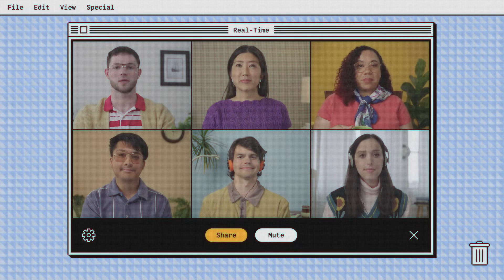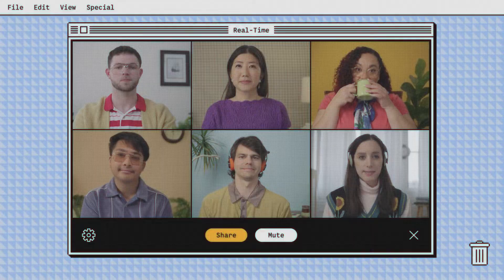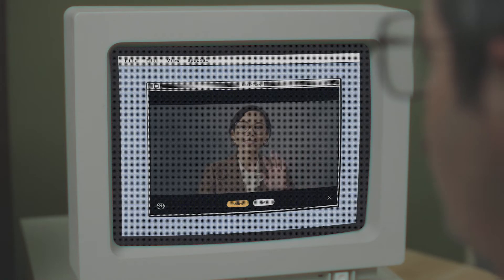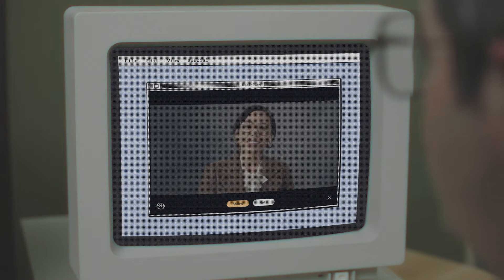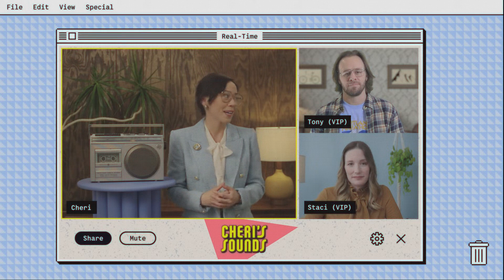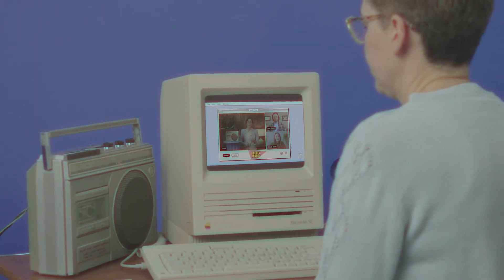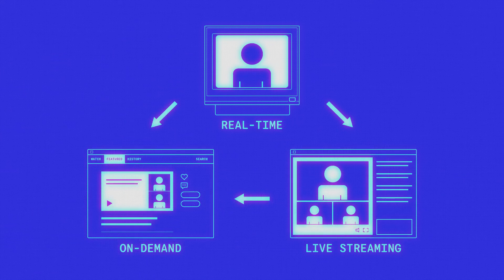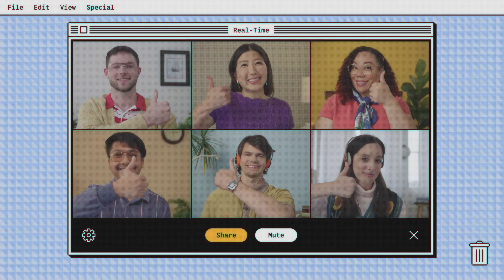Real-Time Video with Mux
Mux’s Real-Time Video is the most developer-friendly way to build real-time communication into your application, however you want it. It’s WebRTC, the Mux way.